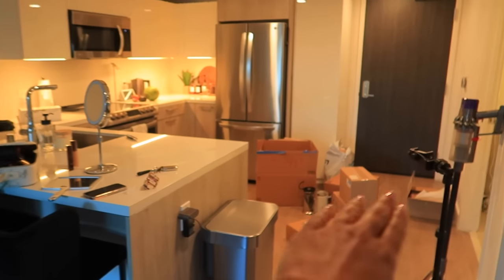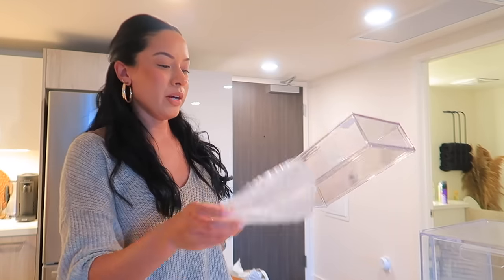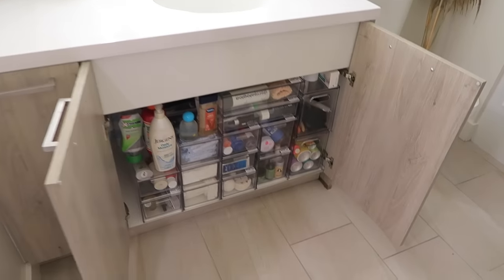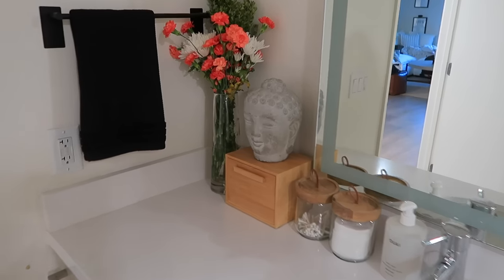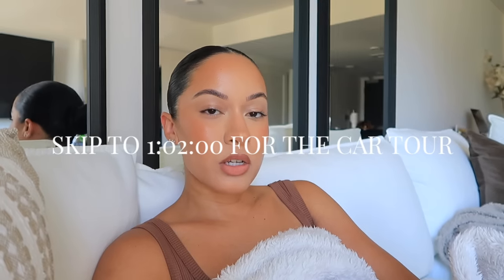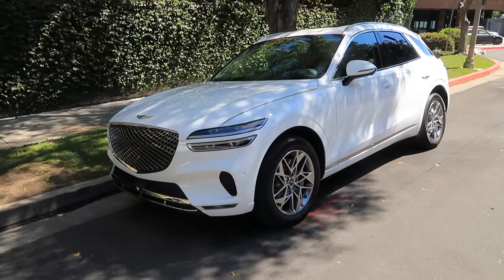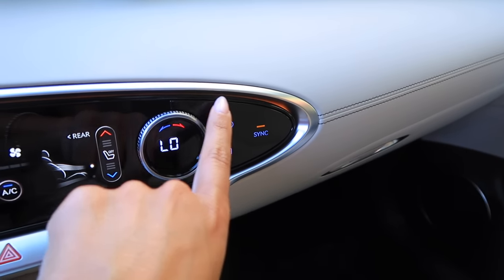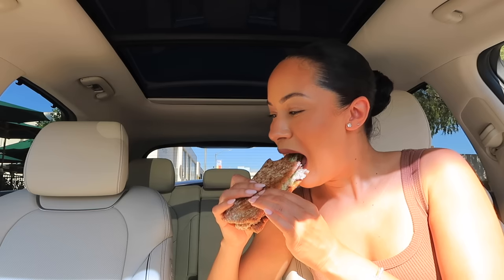vlog: new car! lots of organizing, car buying advice, chatty story time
stackable storage bins
wire drawer basket
rolling bins
carplay adapter